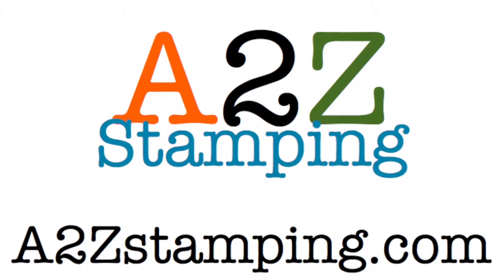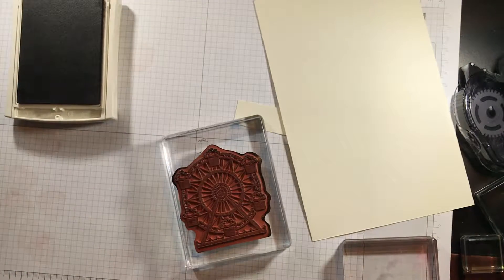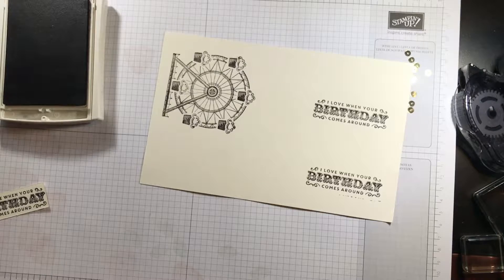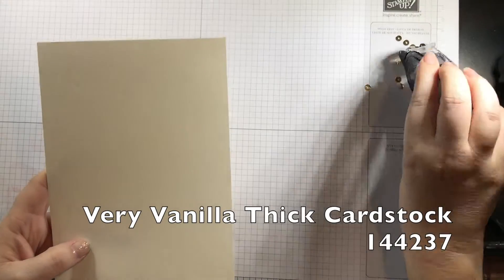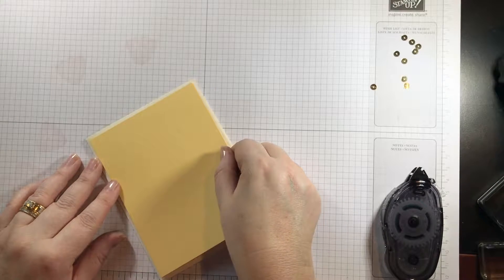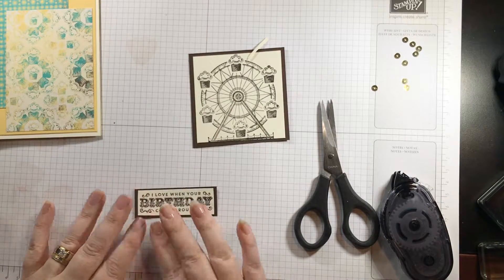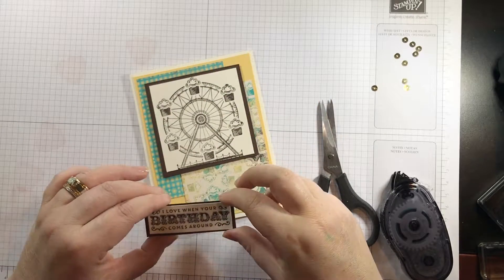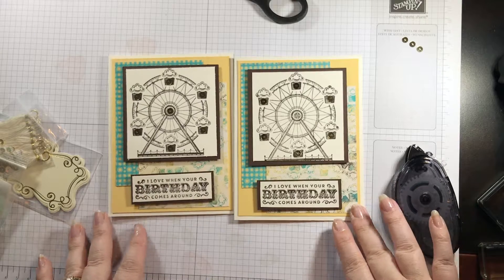Carousel Birthday Stamp Set - Episode 14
Carousel Birthday Card.

Anyone who spends $50 or more on my shopping page will receive all of the current catalogs as a gift from me!